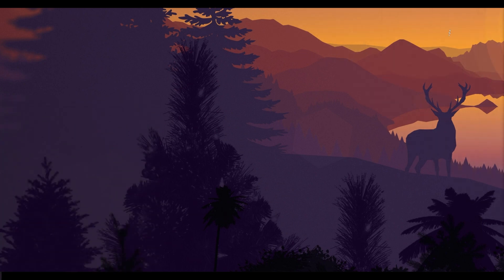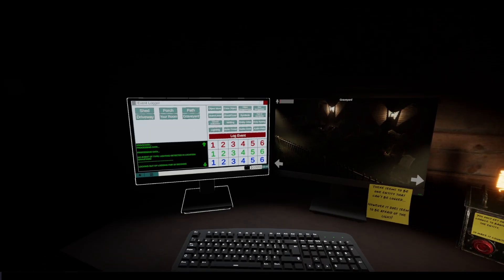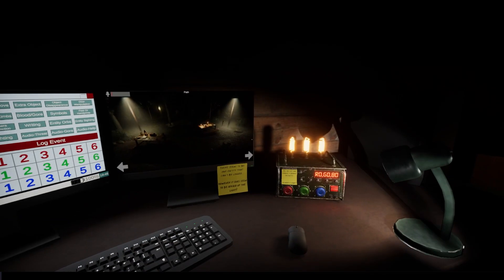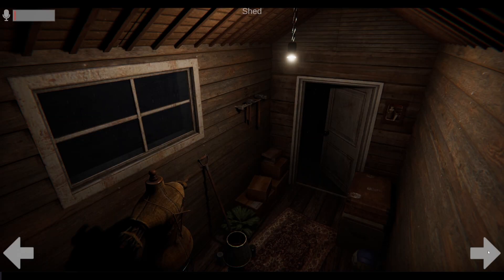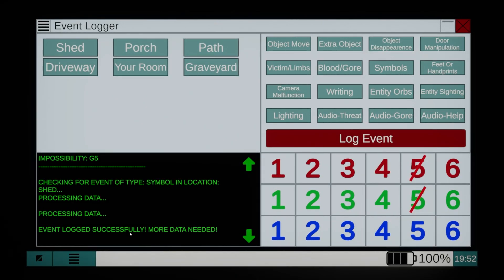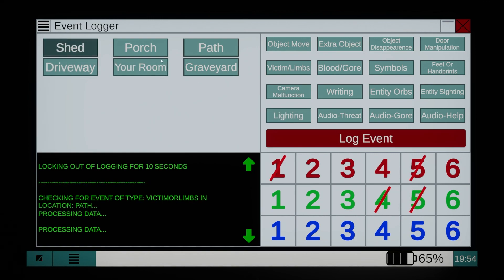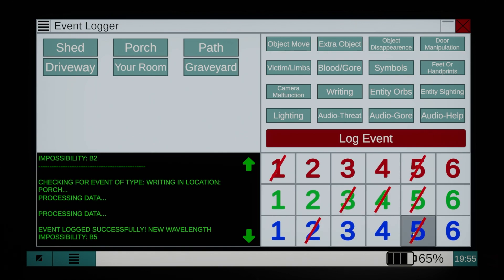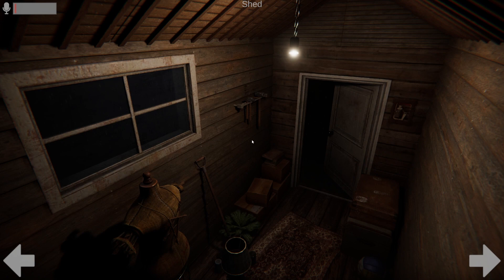why is this so scary - DEATHWATCH